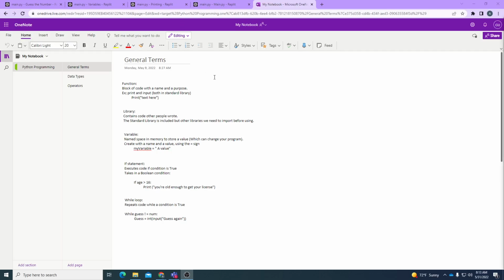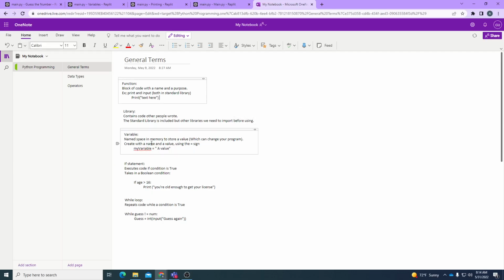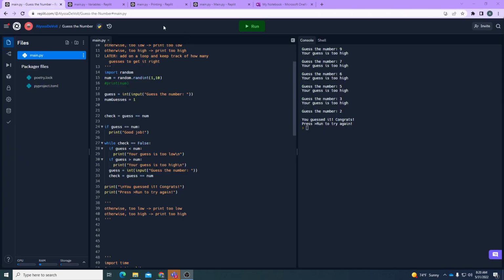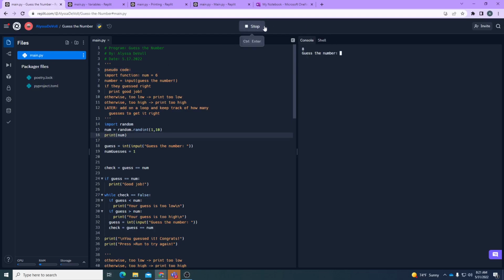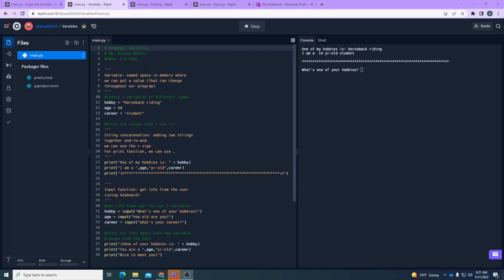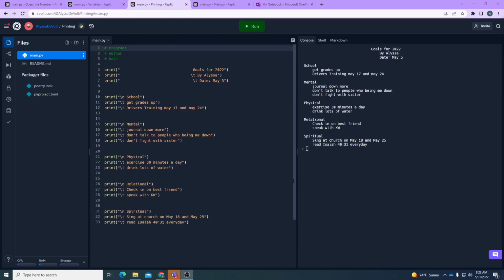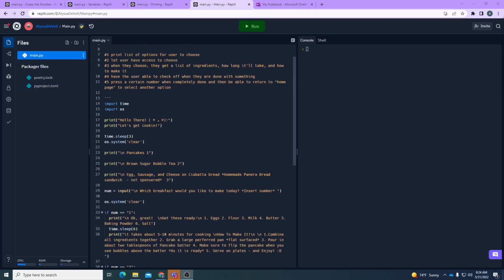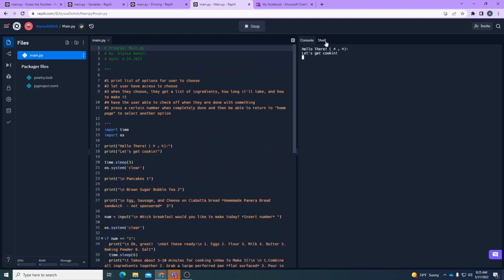Python Programming Vlog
Hi There! I created this vlog so you, the viewer, is able to understand all the functions and are able to create your own program in python. It does take a bit of work, but it is possible to be able to make your own functional program! Good luck.